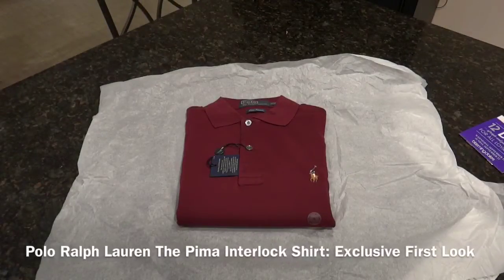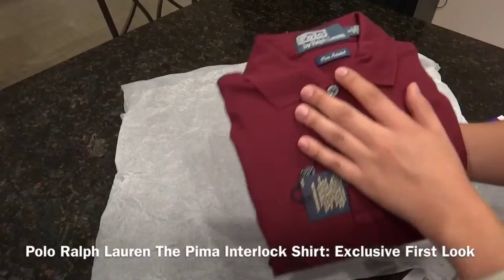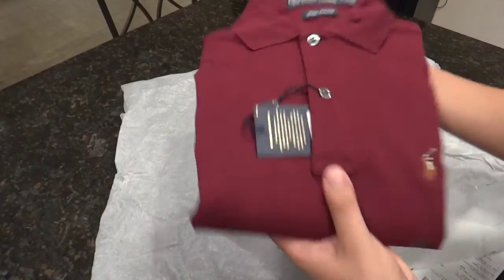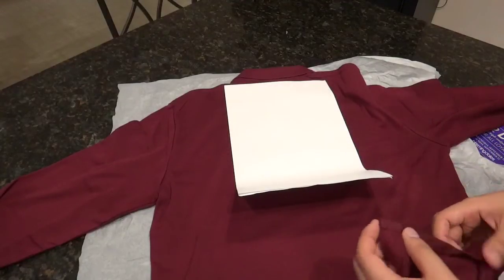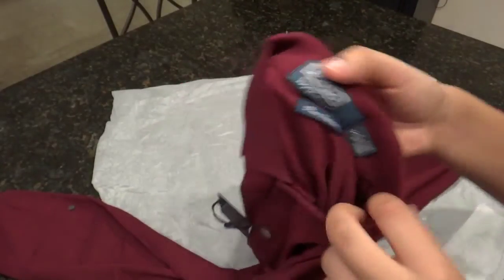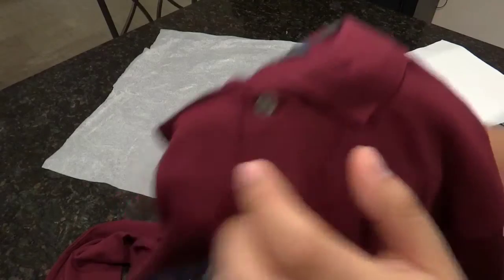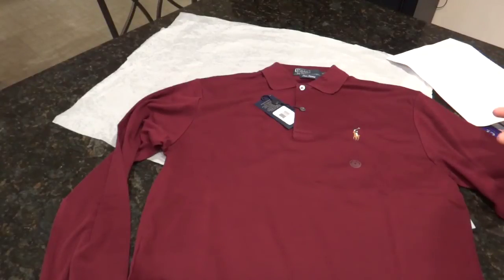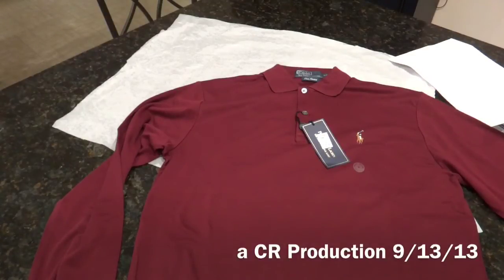Polo Ralph Lauren The Pima Interlock Shirt: Exclusive First